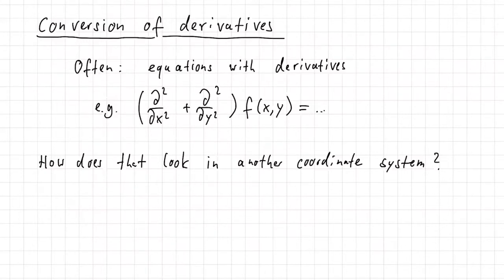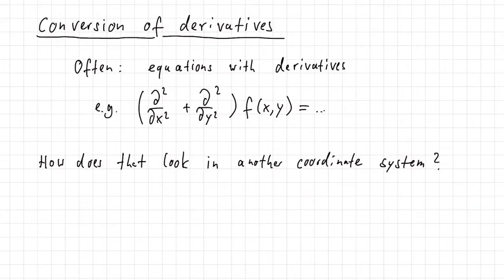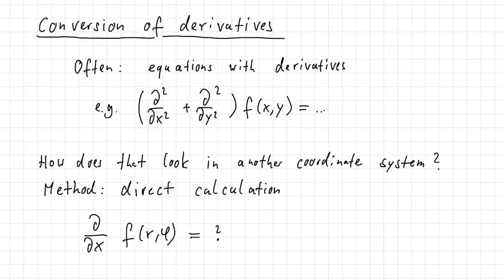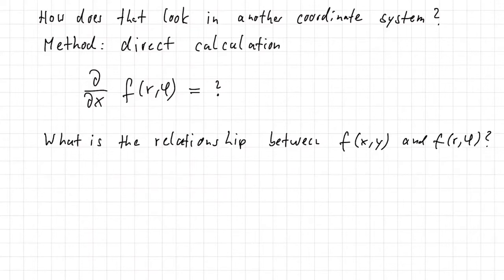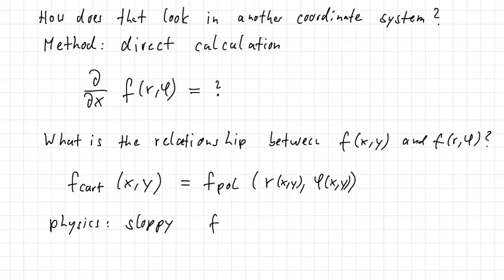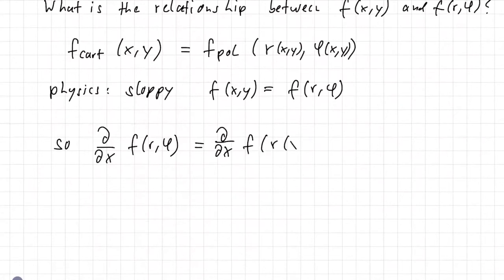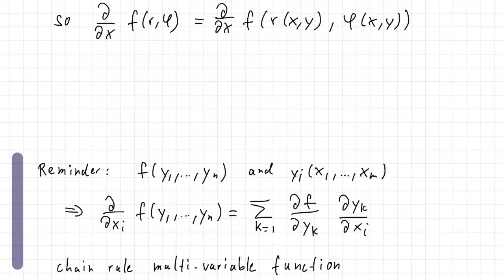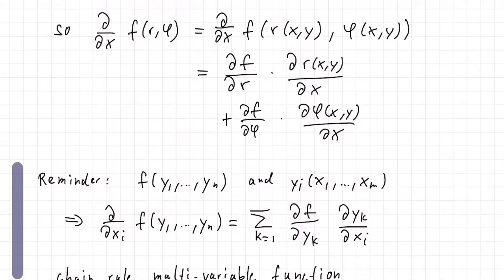Coordinates 2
Part 2/3 of lecture on coordinate systems